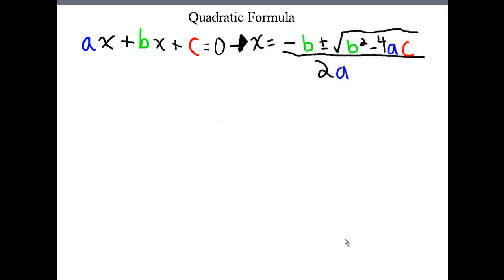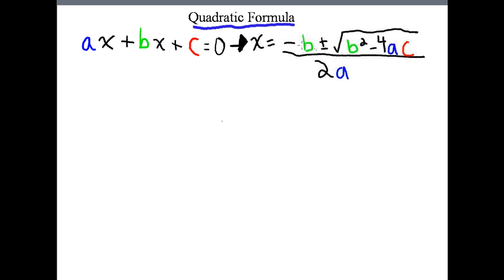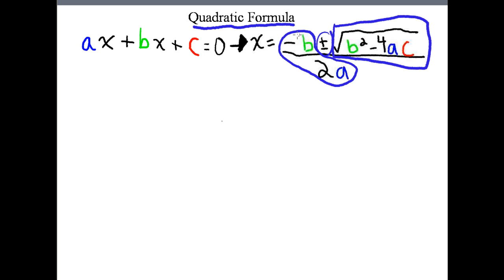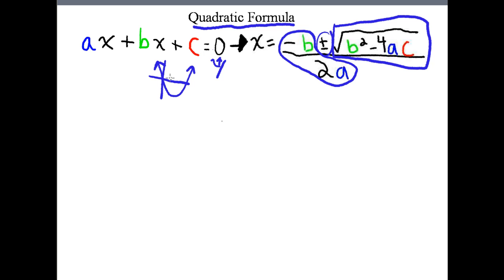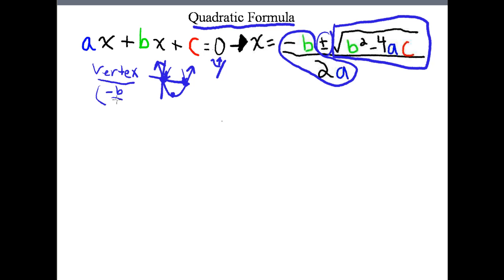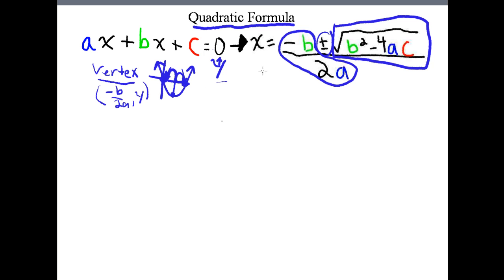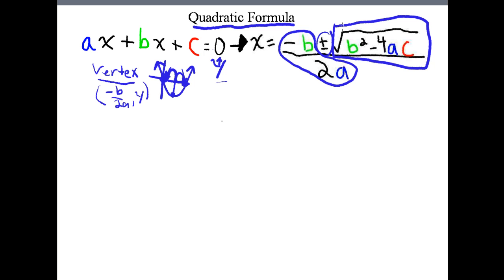Quadratic Formula Exploration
The Quadratic Formula is one bad mama jama.
*Should be ax^2+bx+c=0